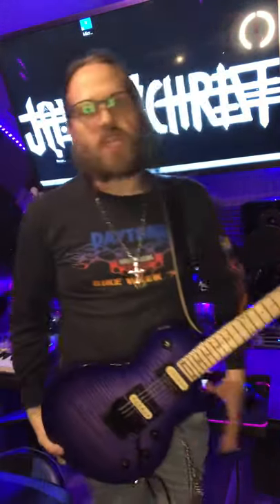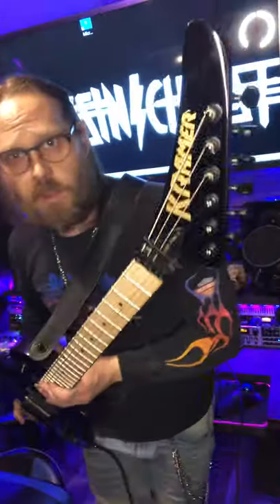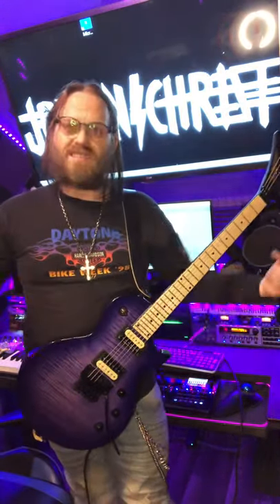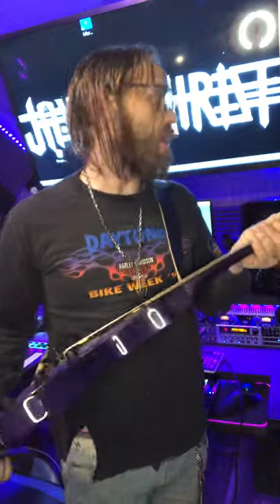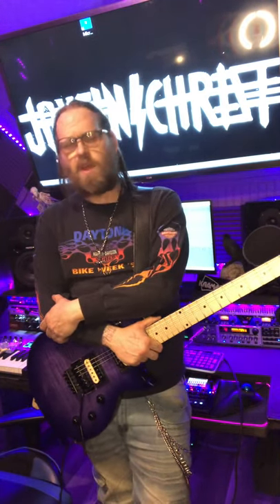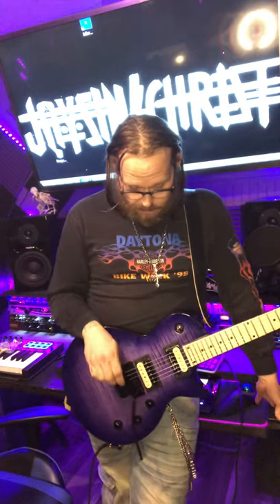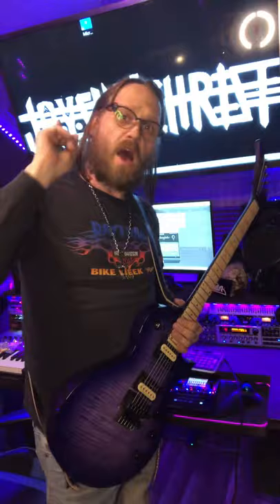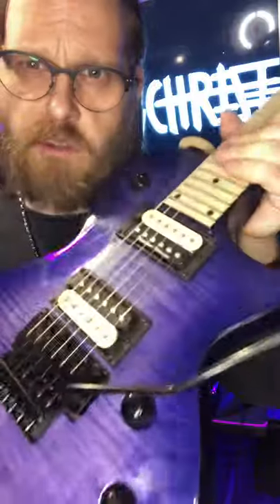Jaysin christ plays the kramer assault plus welcome to my youtube channel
Kramer guitars neural dsp youtube secrets and instagram hacks